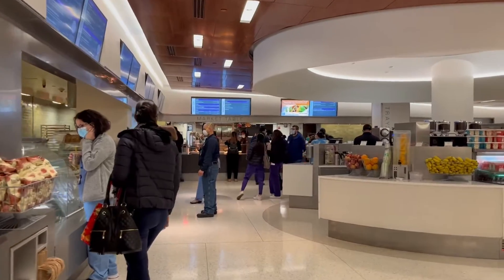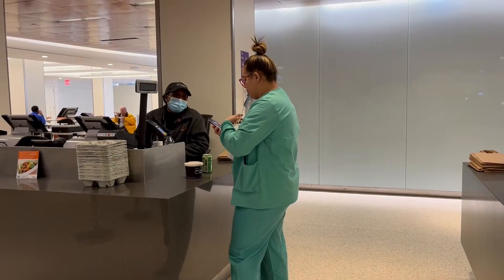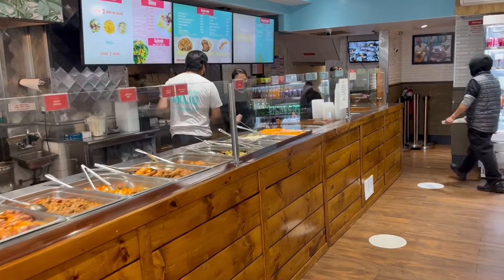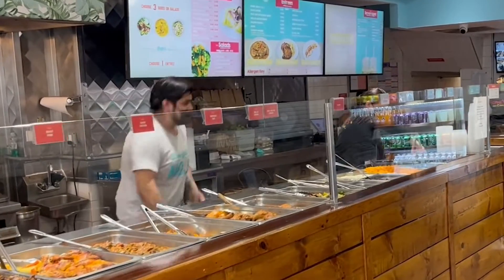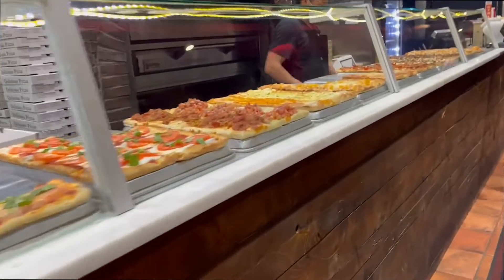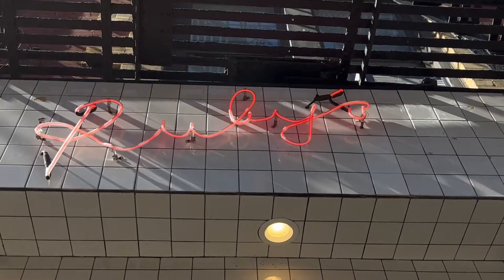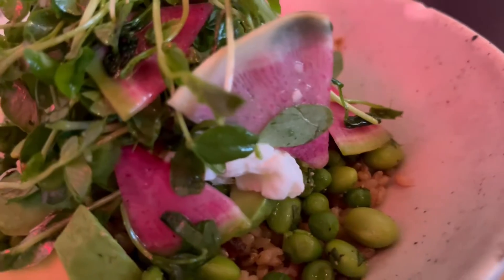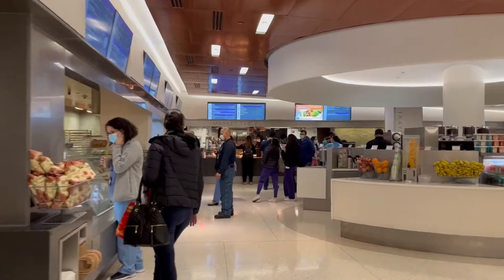Lunch options NYU